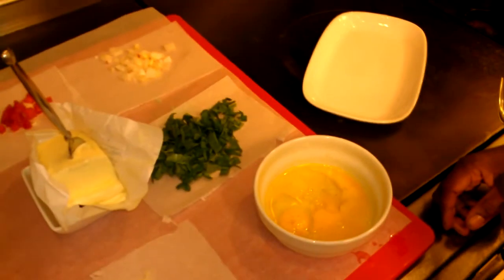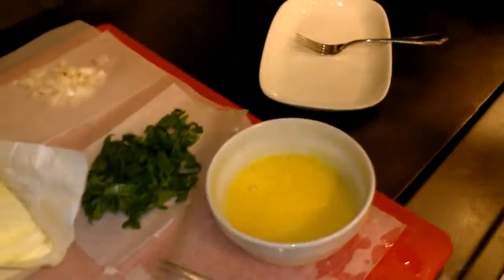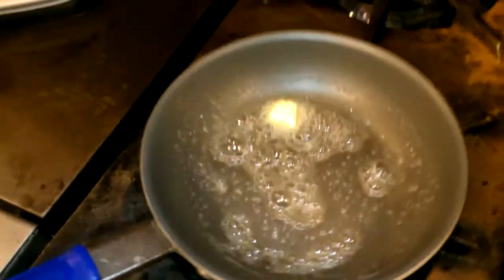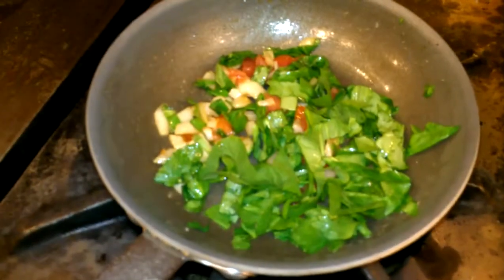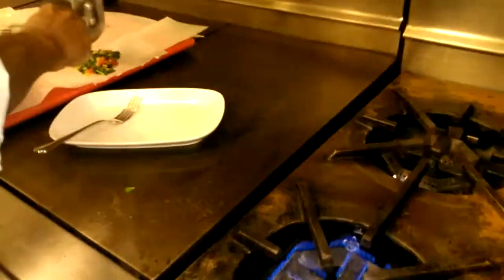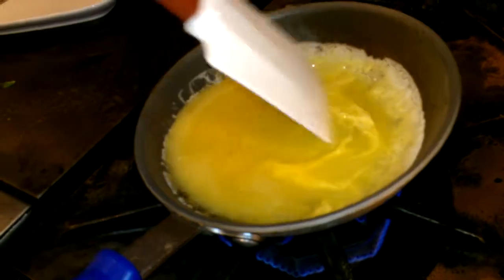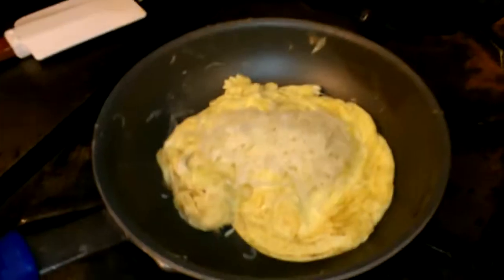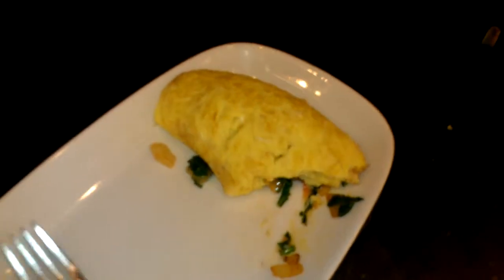Lets Make The Perfect Omelette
Watch as  chef shows how to make a perfect omelette in minutes.